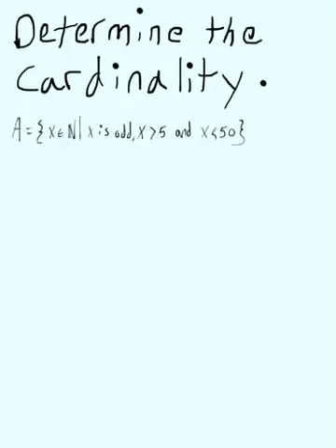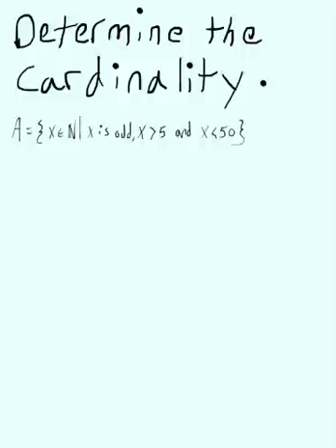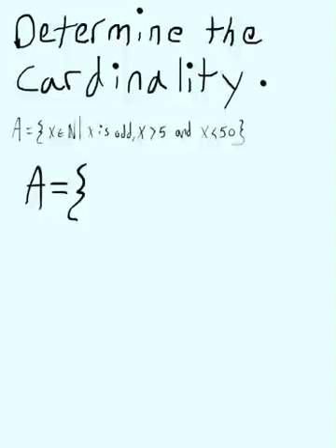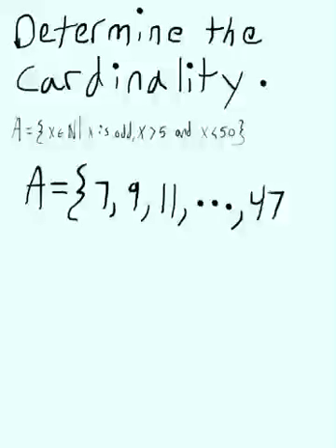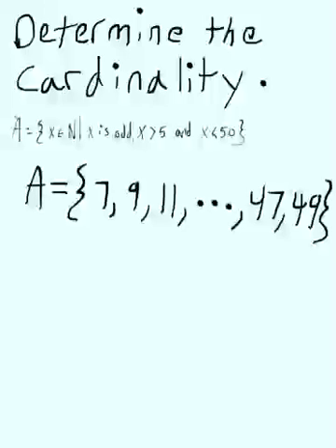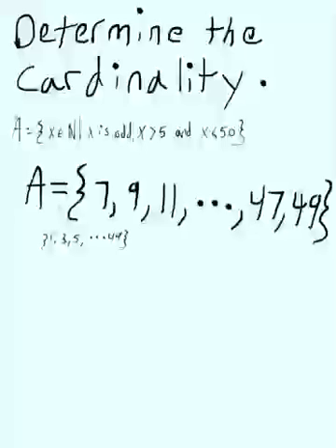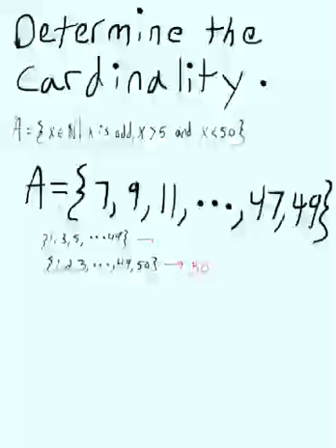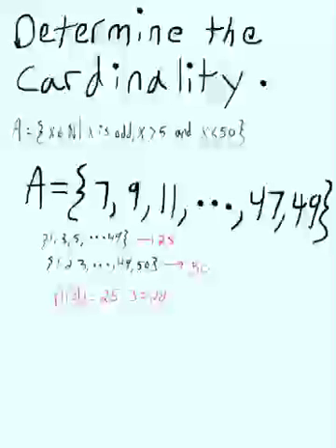Cardinality of a set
In this example, we determine the Cardinality of a set written in set-builder notation.